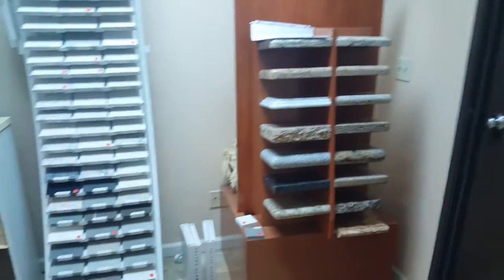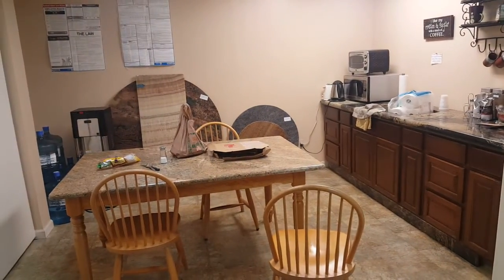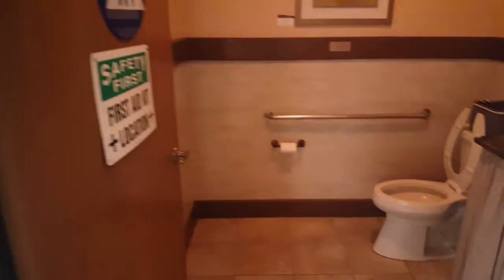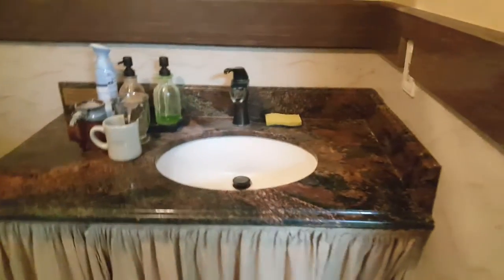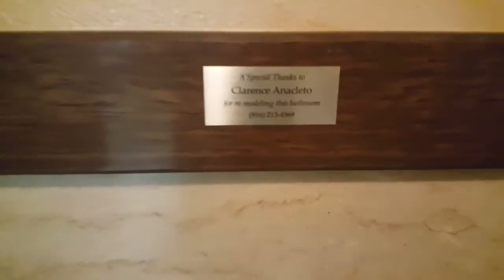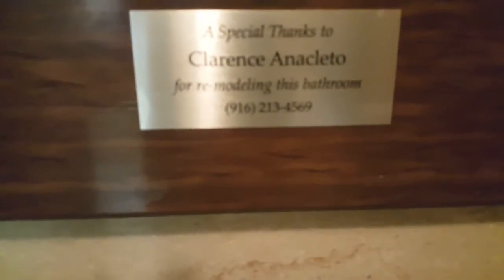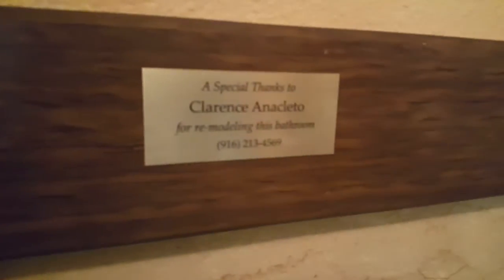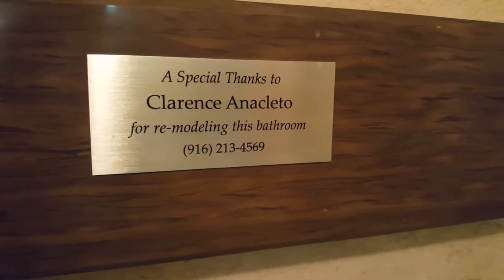Remodel that I did at Planet Granite showroom in their bathroom